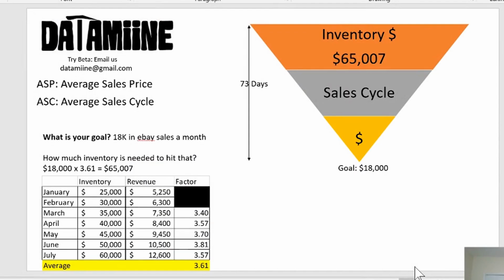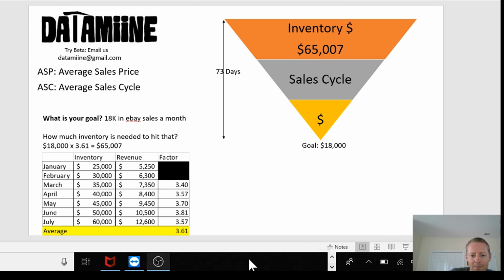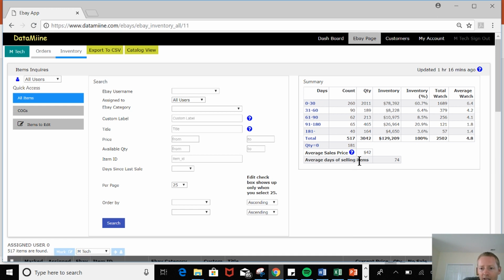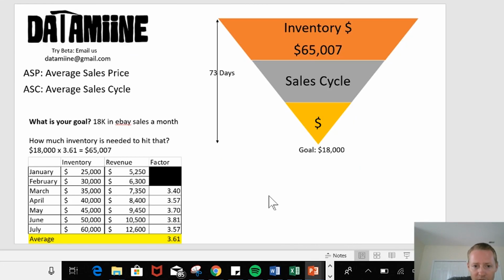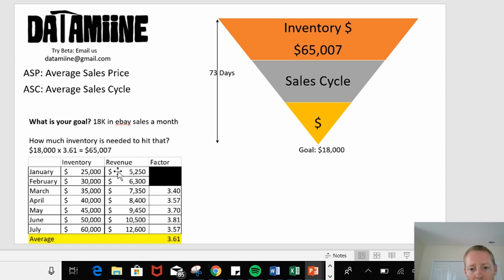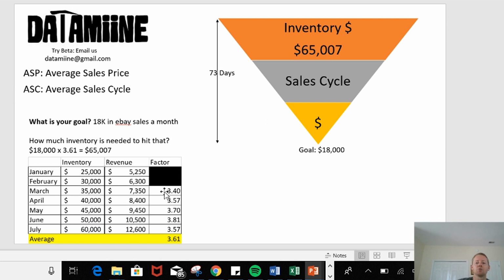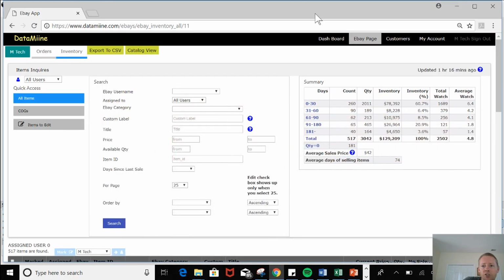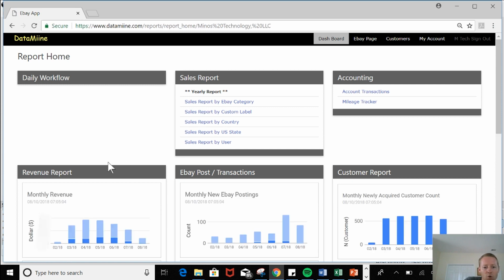Prepping for Q4 with DATAMiine x264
If you are interested in using datamiine please click the link below and we will grant you access to the product.

goo.gl/sxLnro